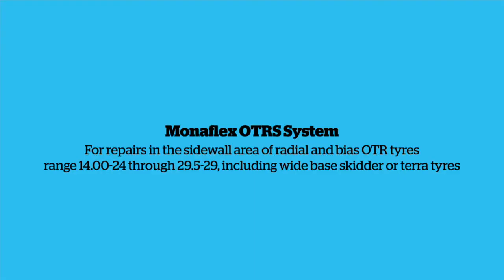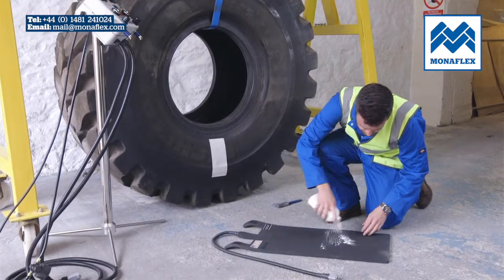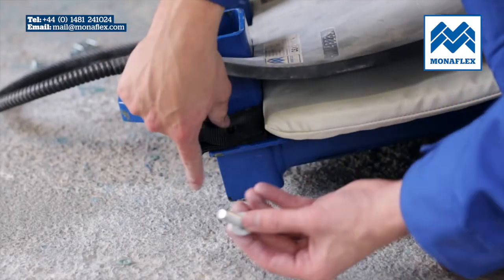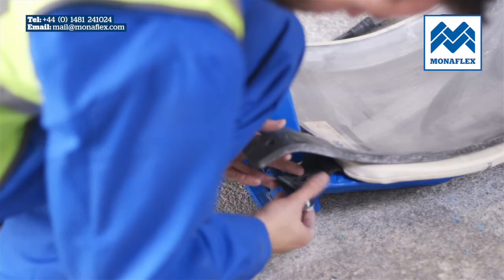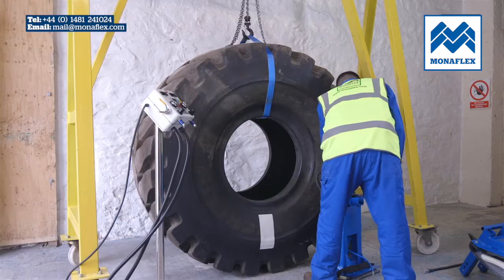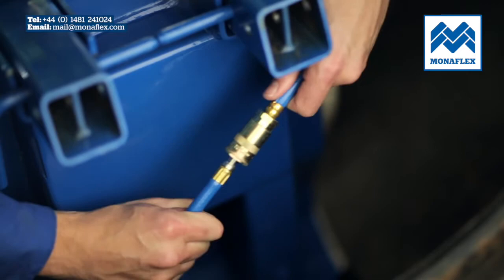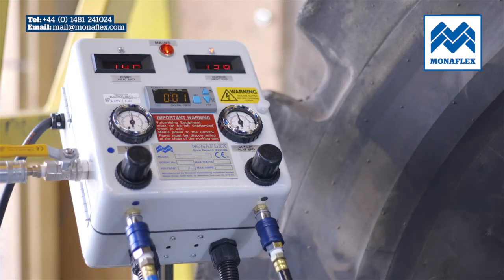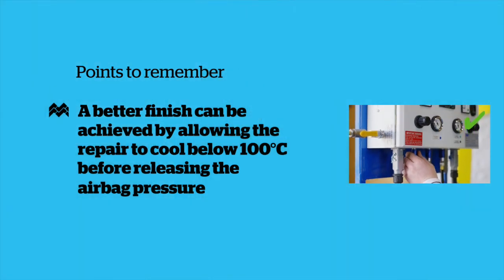Monaflex Tutorial - Sidewall repairs in OTR tyres up to 29.5-29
A how to guide on using the Monaflex OTRS system for repairs in the sidewall area of radial and bias tyres. This system covers from 14.00 through to 29.5-29 OTR tyres, including wide base, skidder and terra tires.

A system covering 27.00R49 and 33.00R51 is also available.

Our OTR Sidewall Systems provide the same superior inflation technology used in the standard Monaflex system, but incorporated into an extra quick assembly housing for use in places where there is a high volume of sidewall injuries. They can be assembled in minutes by just one technician.

Features:

- Breaking into two parts, the inner frame is simply dropped into the tyre section and positioned with the heat pad over the repair area.

- Taking the outside frame component, the guide bars are pushed into place and locked off with the pins.

- The system is then pressurised, brought up to operating temperature and the timer set for the cure to take place.

Tyre range:

- OTRS system – 14.00-24 to 29.5-29

- MOTRS system – 27.00R49 and 33.00R51

Can repair:

- Radial and bias tyres

- Regular, wide base, super wide base, floatation, skidder and terra tyres

- Sidewall repairs only